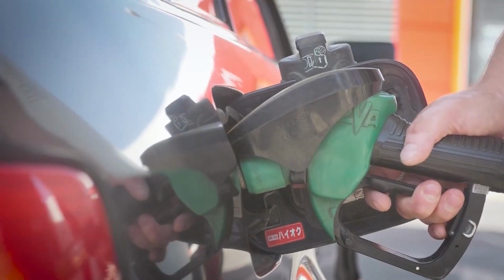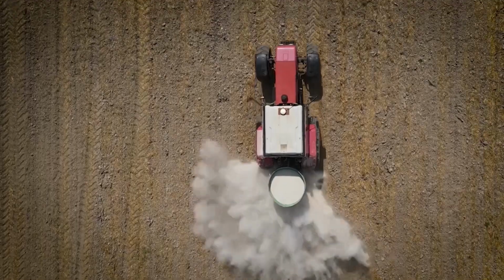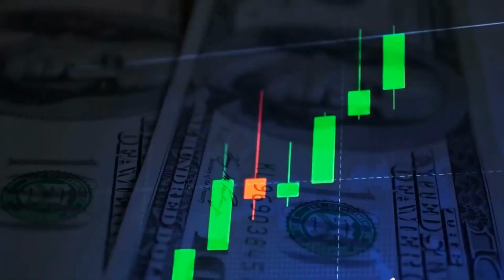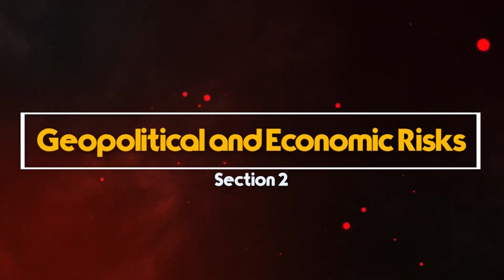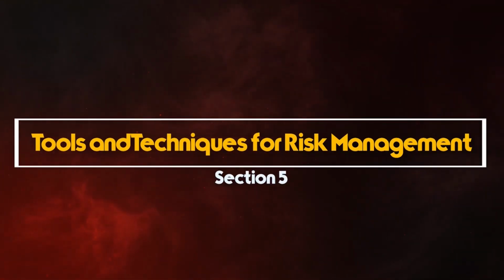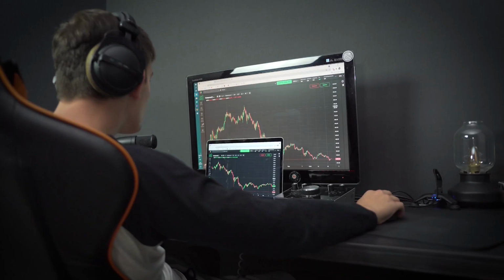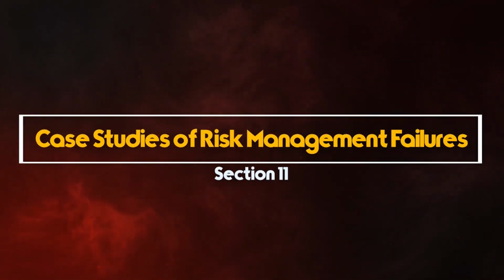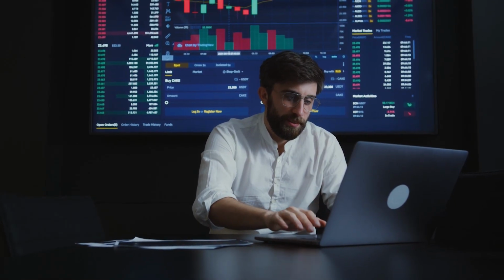Risk Management In Commodity Trading | Commodities Uncovered | Chapter 04 | Alfonso Cahero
Chapter 04 of Commodities Uncovered covers risk management. Learn how traders and businesses hedge against risks in volatile commodity markets.